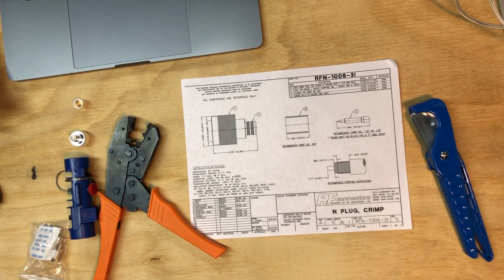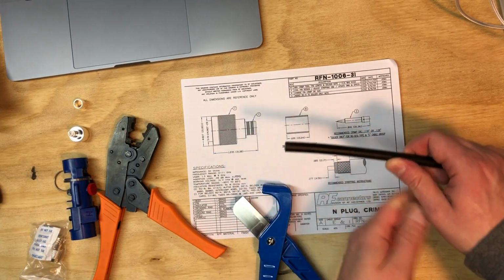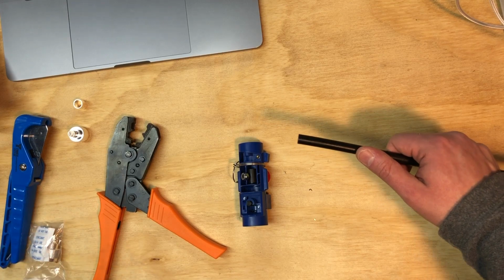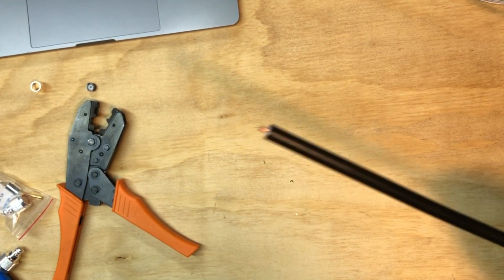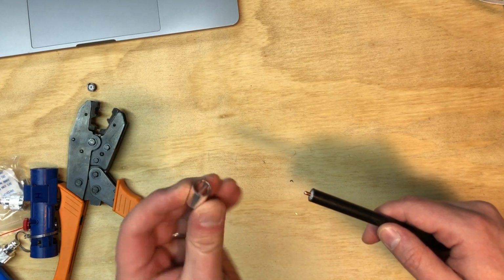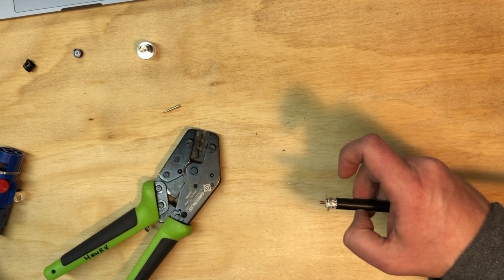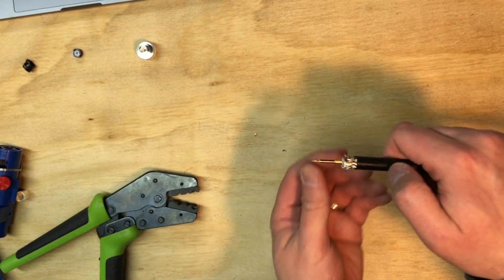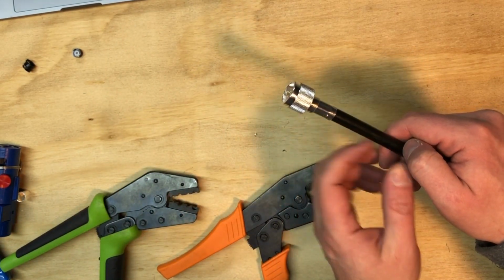Crimping RFN 1006 3I connectors on LMR400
How to install RF Industries RFN-1006-3I N connectors on LMR400 cable using TimesMicrowave's CST-400 stripping tool and CCT-02 cable cutter.  To crimp the connector a crimper that includes .429 and .118 dies are used.